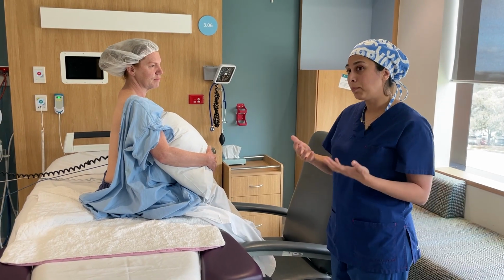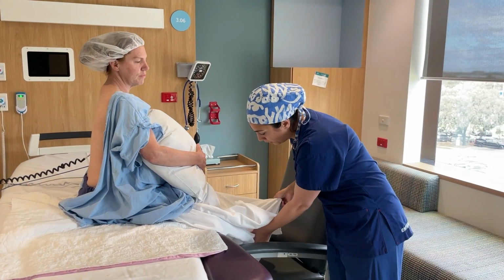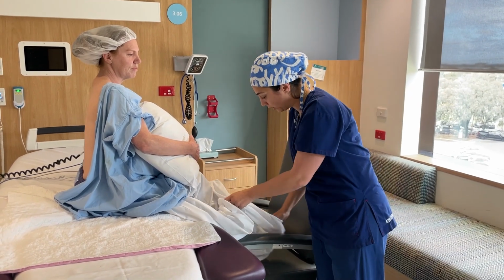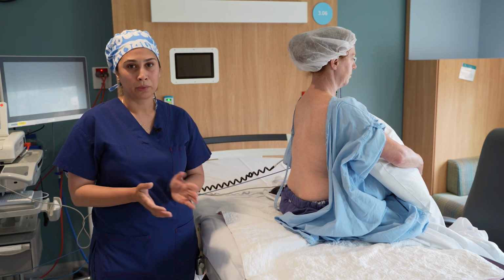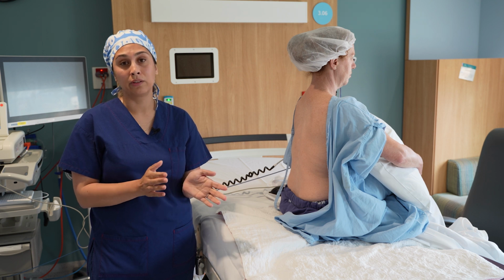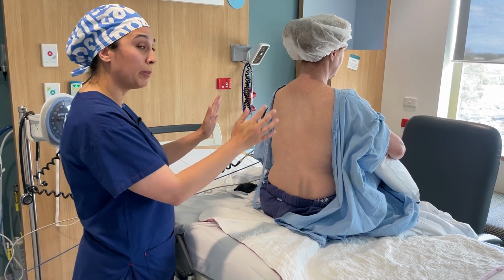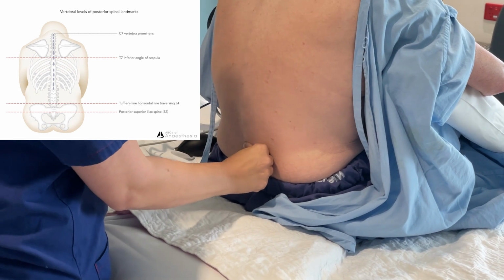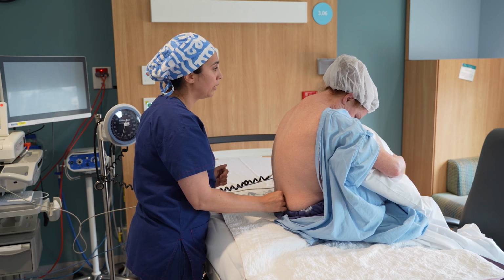Positioning your patient for a labour epidural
Check out the epidural playlist for all our videos!